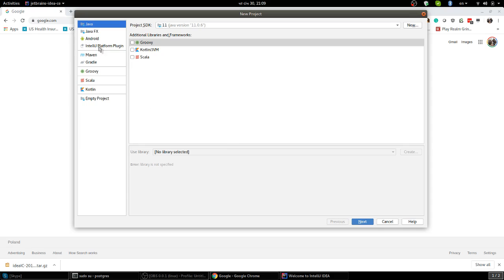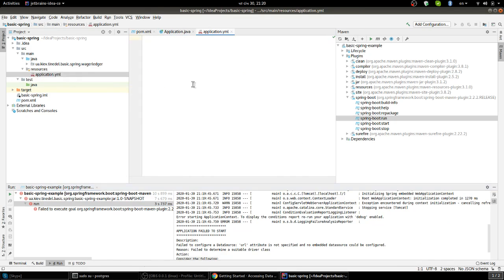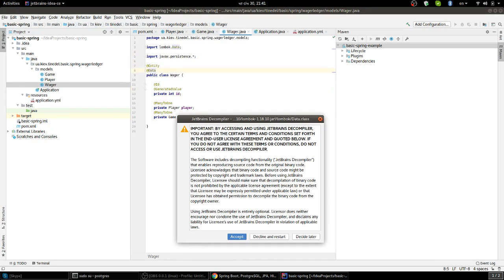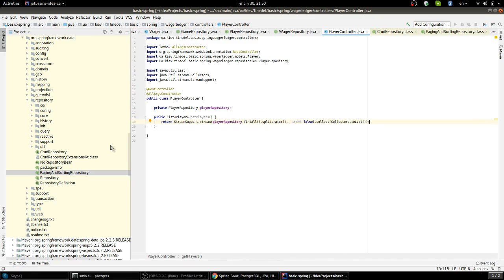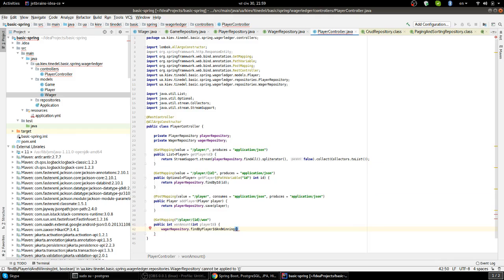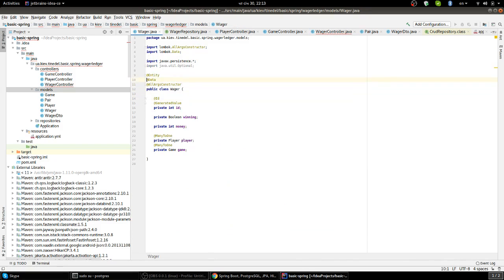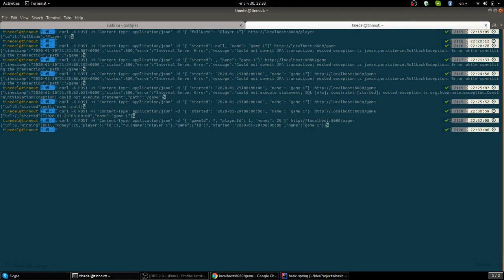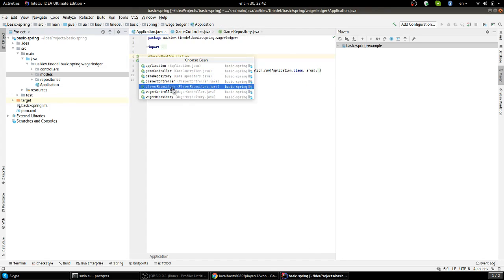Quick video on how to create Spring-Boot REST web service with DB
Quick and dirty video on the creation of Spring-Boot based web service.
Totally improvised so probably lame in some points, but working.

with a tiny change on relying on h2 instead of Postgres - so you won't need to set up anything to run it. Just run spring-boot:run maven target and it will work.

Profile pg needs to be used to enable the Postgres database. Settings for it are in application-pg.yml nearby application.yml.